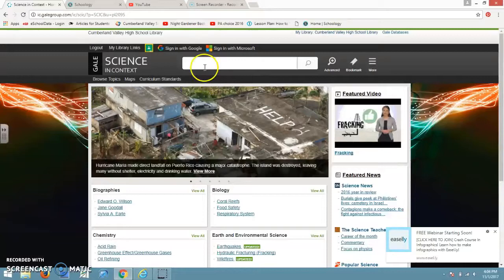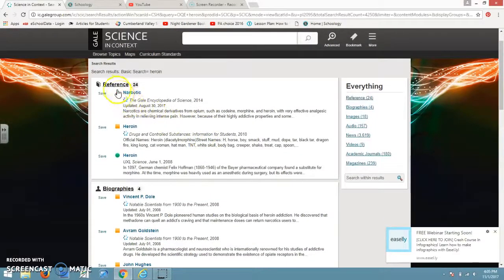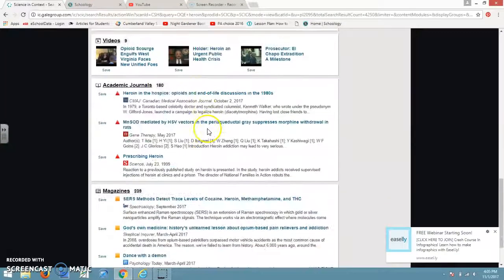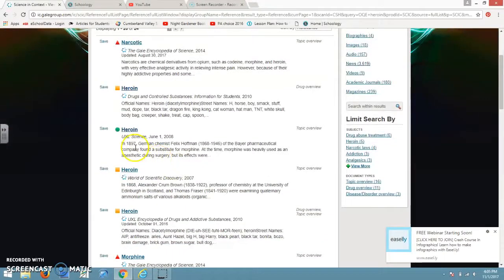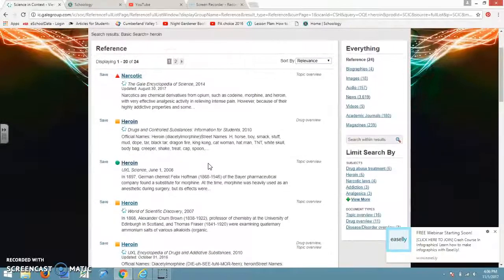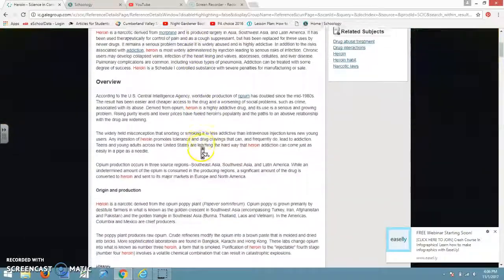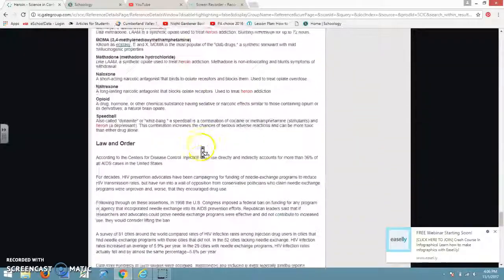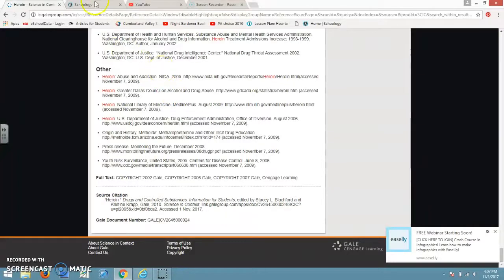Find and Cite a Gale Science in Context Article